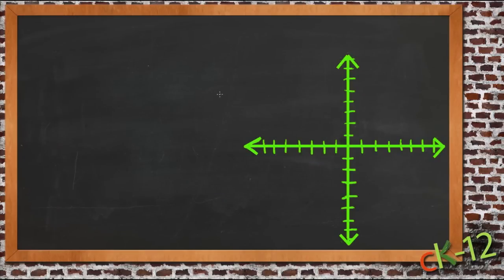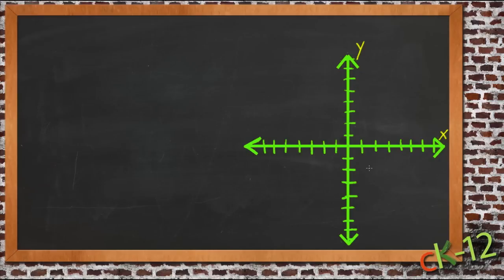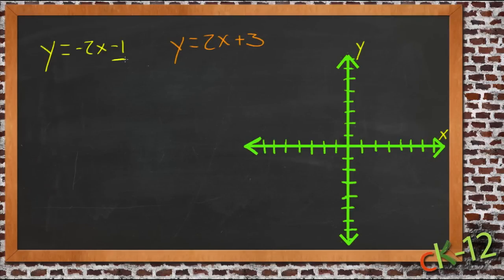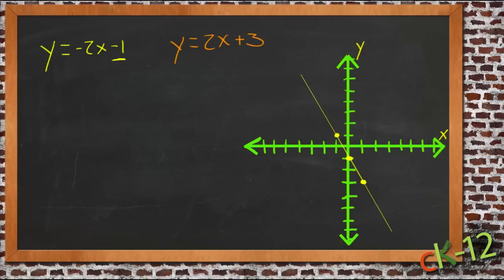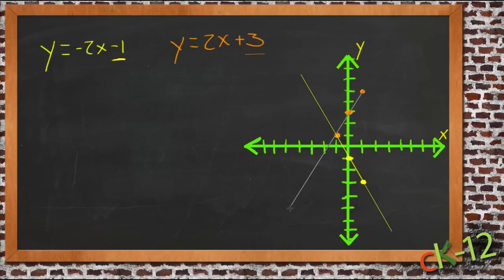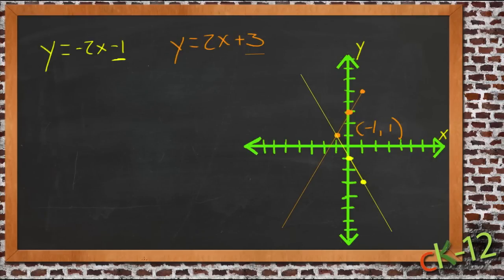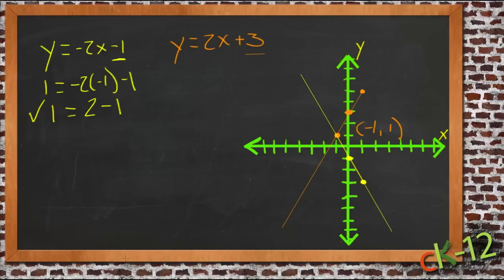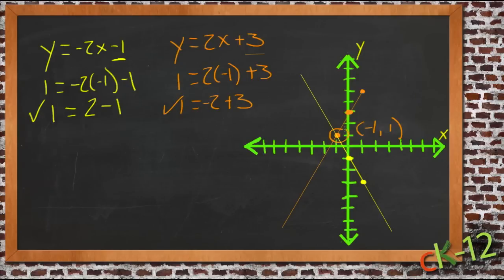Linear Systems by Graphing: An Application (Algebra I)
Here you'll learn how to determine whether an ordered pair is a solution to a system of equations. You'll also learn how to solve a system of equations by graphing. Finally, you'll solve word problems involving systems of equations.

This video demonstrates a sample use of solving linear systems by graphing.